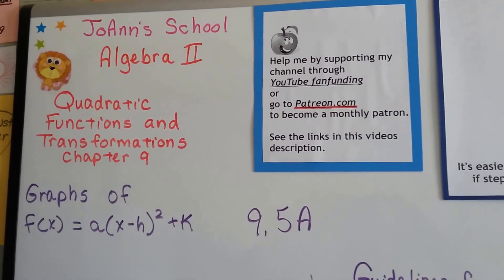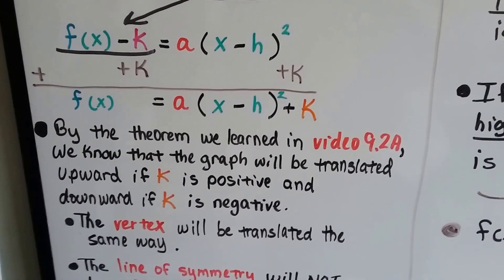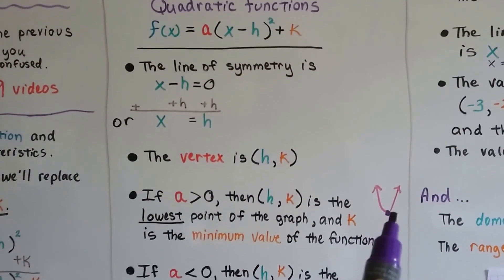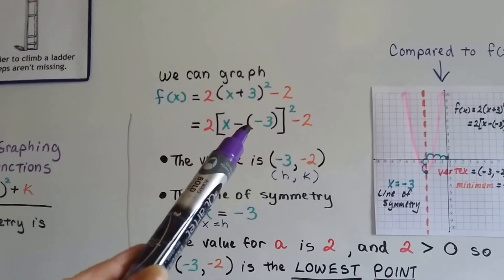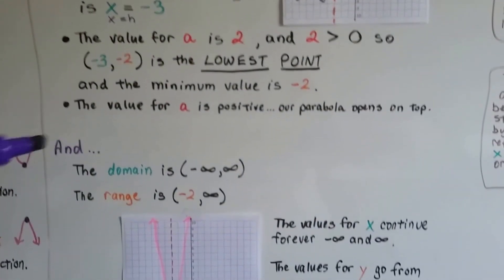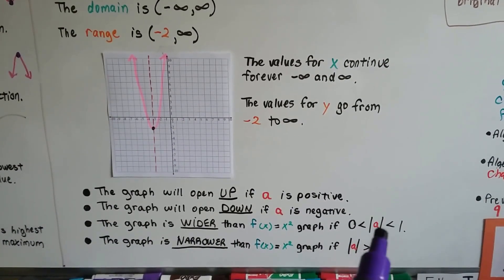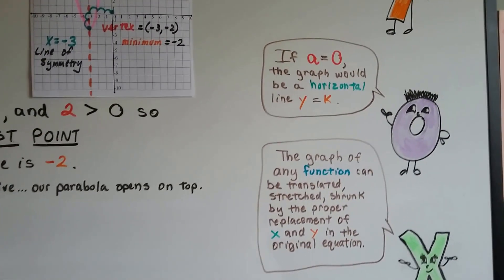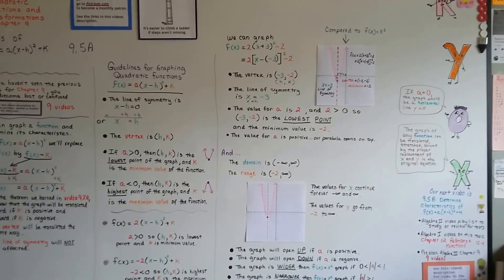Algebra II 9.5A, Graphs of f(x)= a(x-h)² +k, Guidelines for graphing Quadratic Functions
An explanation of how to graph f(x)=a(x-h)²+k, how to determine the characteristics of a function. Finding the line of symmetry, the vertex, minimum vale, maximum value or whether a graph will open upward, downward, wider or narrower.